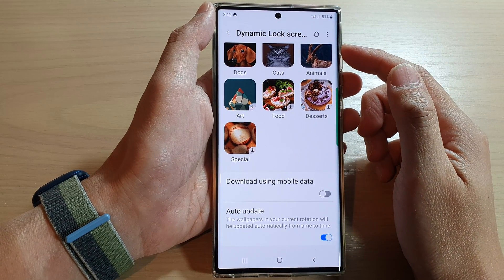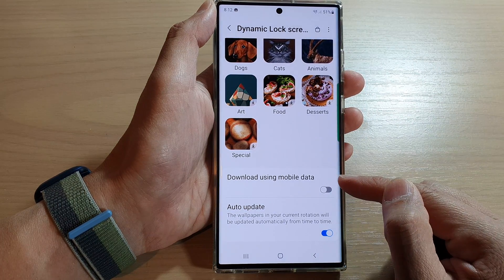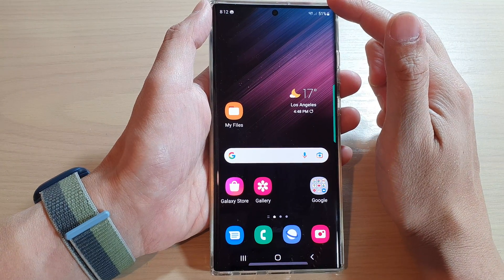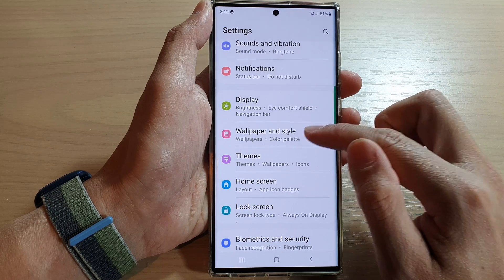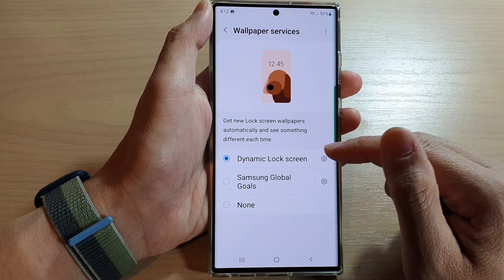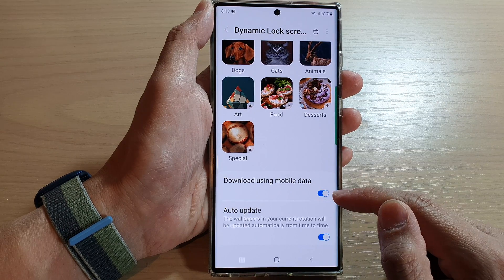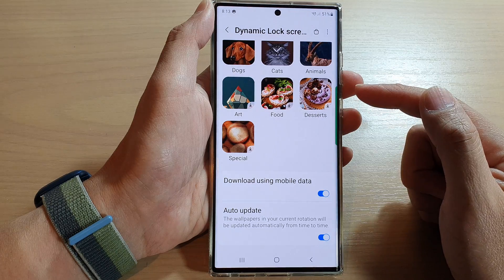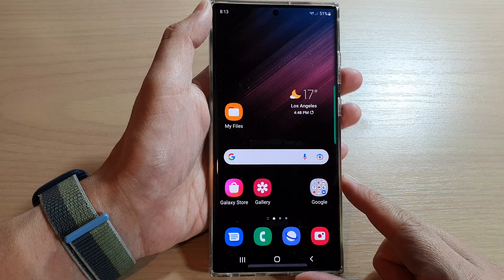Galaxy S22/S22+/Ultra: How to Enable/Disable Dynamic Lock Screen To Download Using Mobile Data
Learn how you can enable or disable Dynamic Lock Screen to Download Using Mobile Data on the Samsung Galaxy S22/S22+/Ultra.